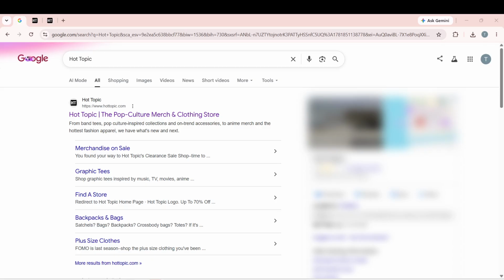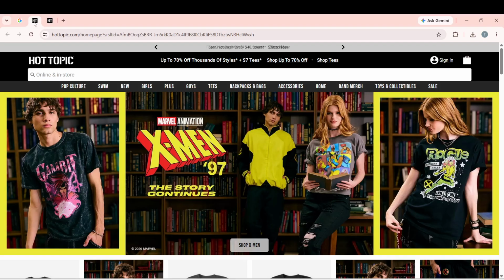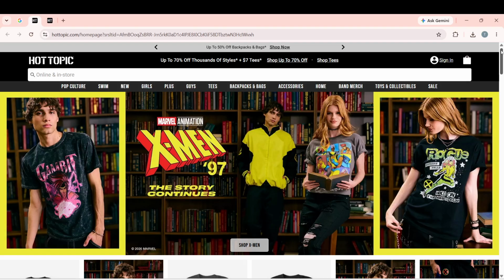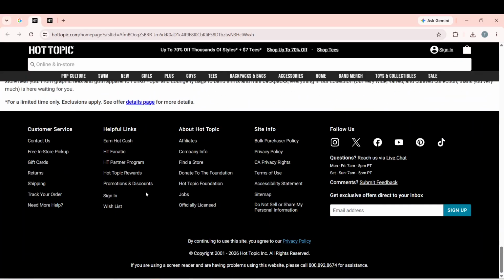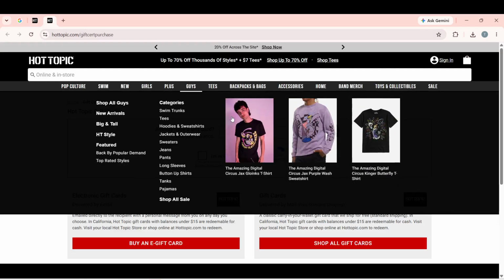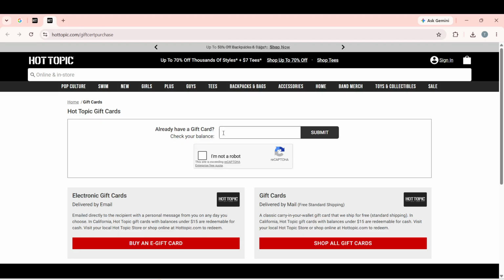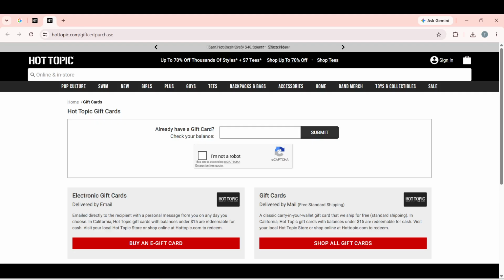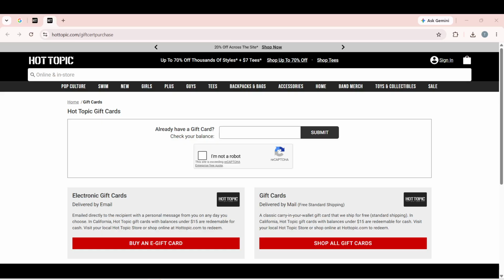How to Check Your Hot Topic Gift Card Balance [2026 Full Guide]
How to Check Your Hot Topic Gift Card Balance

Are you unsure how much is left on your Hot Topic gift card? Don't worry! In this easy-to-follow tutorial, we'll guide you through the simple steps to check your gift card balance online. First, we'll show you how to navigate the official Hot Topic website safely, ensuring you avoid any potential scams. From finding the gift card section in the footer to correctly entering your gift card details and PIN, we make the process straightforward. By the end of this video, you’ll learn valuable tips to verify your balance, so you can shop confidently at Hot Topic without any surprises at checkout. Knowing your balance is essential for budgeting your next shopping spree! Join us and make your Hot Topic experience seamless and enjoyable!